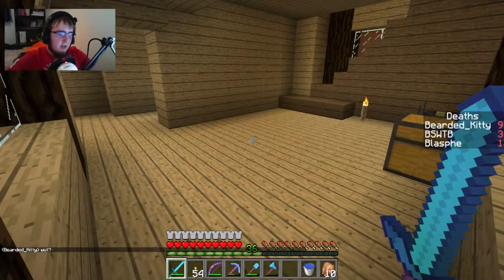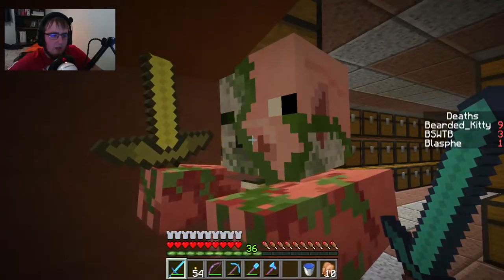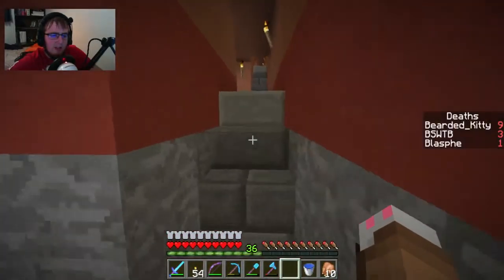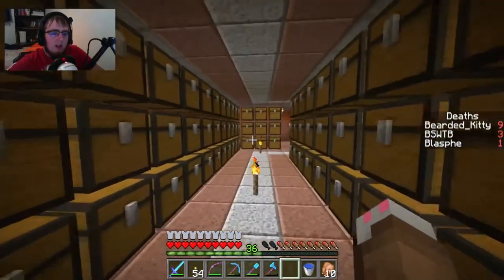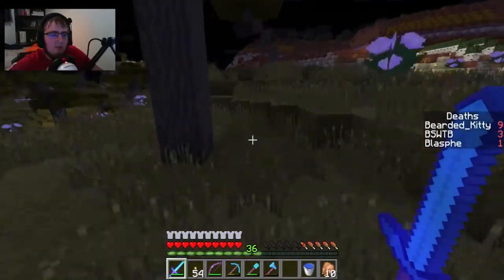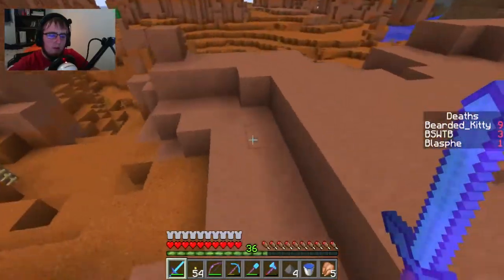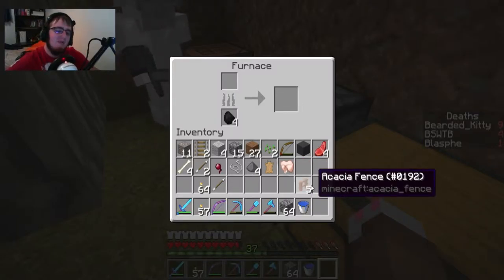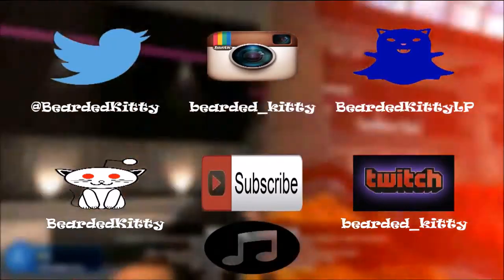Minecraft SandBox SMP: Ep. 11 - Professional Sniper